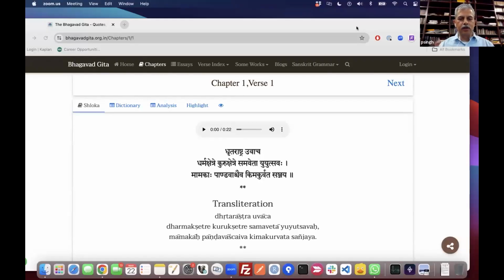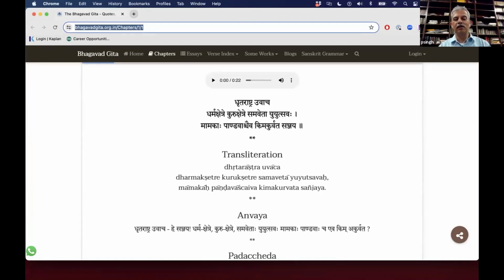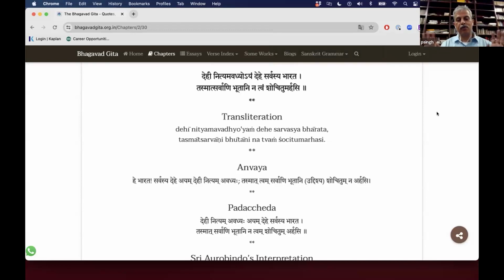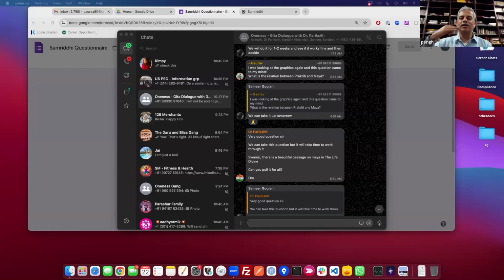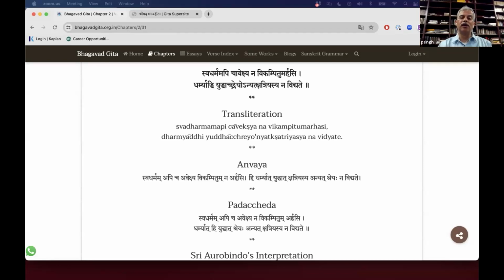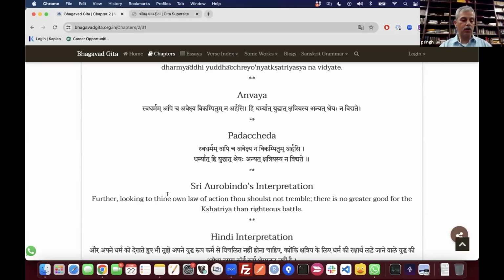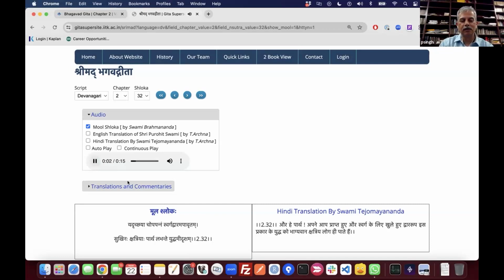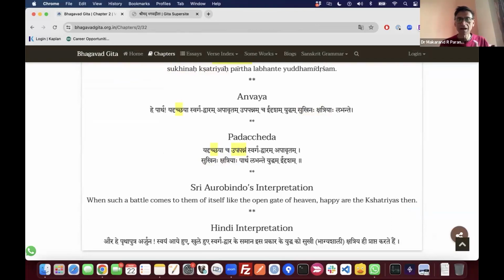The Gita Channel with Dr. Pariksith Singh | Part 13 | Bhagavad Gita Shloka 2.30 to 2.32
This is the video recording of 13th dialog with Dr. P, held on Mar-23, 2024.

In today's session, Bhagavad Gita Shloka 2.30 to Shloka 2.32 were chanted, practiced and discussed; followed by questions from the attendees.

Shloka 2.30
देही नित्यमवध्योऽयं देहे सर्वस्य भारत ।
तस्मात्सर्वाणि भूतानि न त्वं शोचितुमर्हसि ॥

Sri Aurobindo's Interpretation:
This dweller in the body of everyone is eternal and indestructible, O Bharata; therefore thou shouldst not grieve for any creature.

Shloka 2.31
स्वधर्ममपि चावेक्ष्य न विकम्पितुमर्हसि ।
धर्म्याद्धि युद्धाच्छ्रेयोऽन्यत्क्षत्रियस्य न विद्यते ॥

Sri Aurobindo's Interpretation:
Further, looking to thine own law of action thou shoulst not tremble; there is no greater good for the Kshatriya than righteous battle.

Shloka 2.32
यदृच्छया चोपपन्नं स्वर्गद्वारमपावृतम् ।
सुखिनः क्षत्रियाः पार्थ लभन्ते युद्धमीदृशम् ॥

Sri Aurobindo's Interpretation:
When such a battle comes to them of itself like the open gate of heaven, happy are the Kshatriyas then.

ॐ